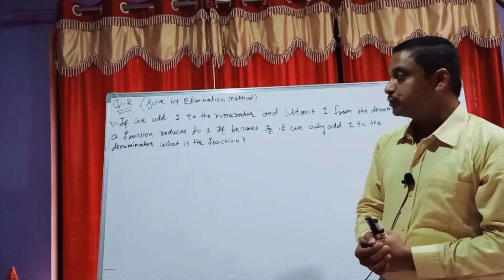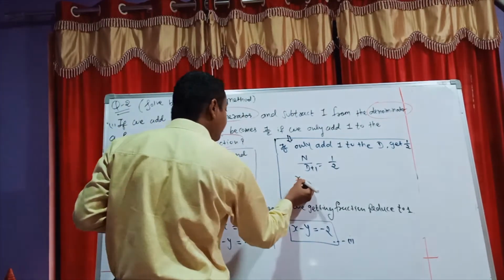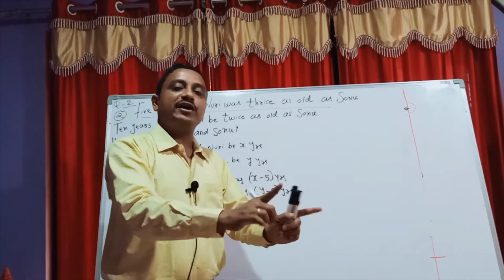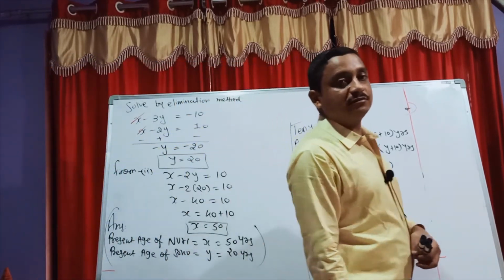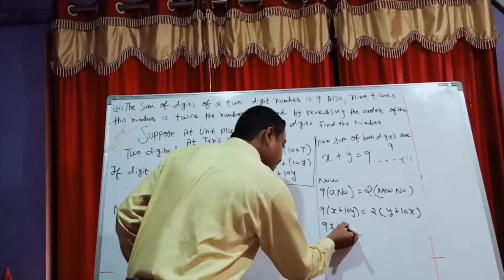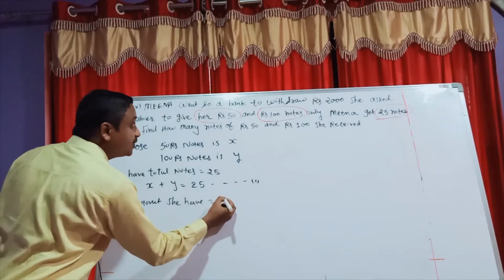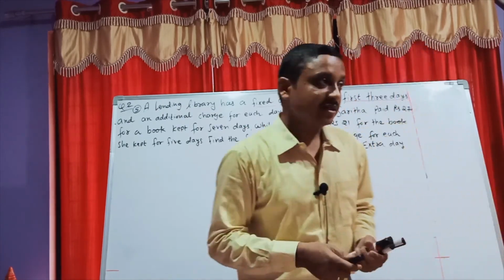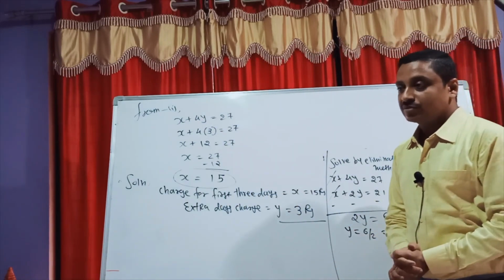10TH EM CHAPTER -3 PART 2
CH -3 ( PAIR OF LINEAR EQUATION IN TWO VARIABLES )
PART  -  2
TOPIC - SOLUTION OF TEXT BOOK EXERCISE 3.4 RELATED ELIMINATION METHOD
-SHAILESH SIR